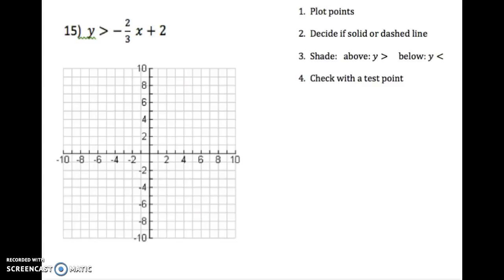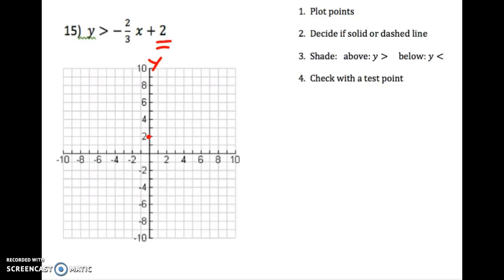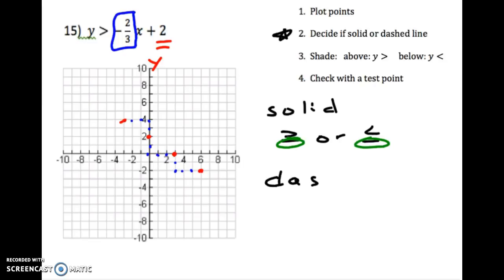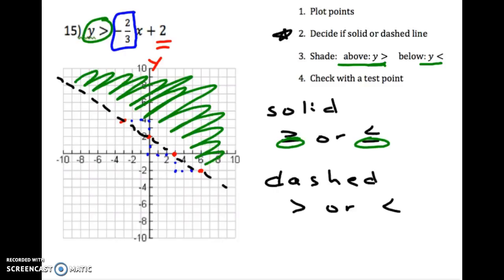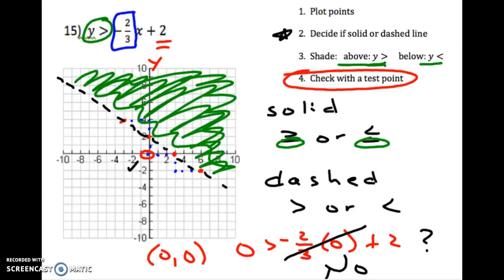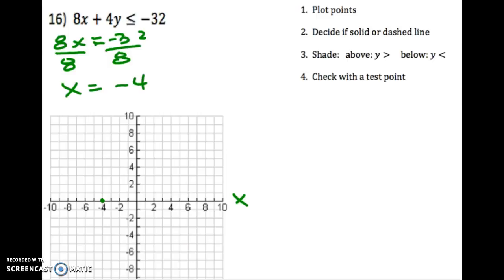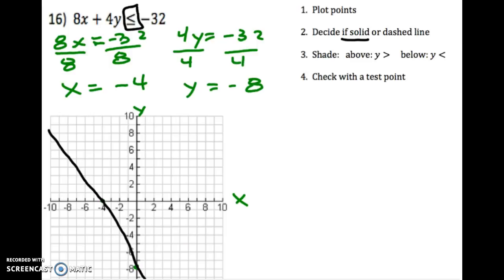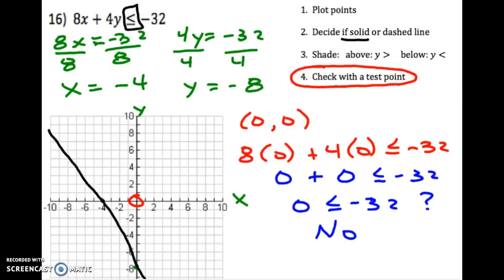Alg 2 Unit 2 Test Review # 15-16